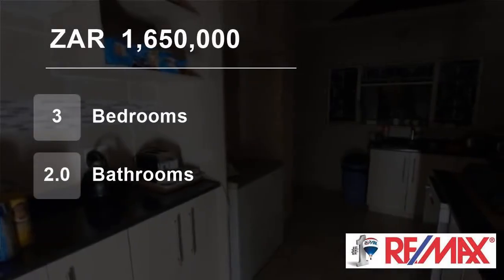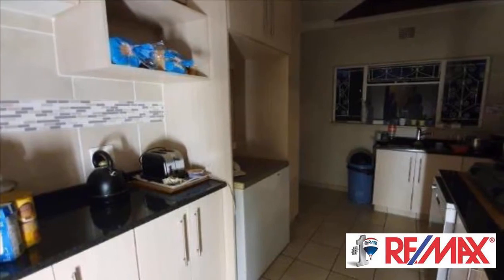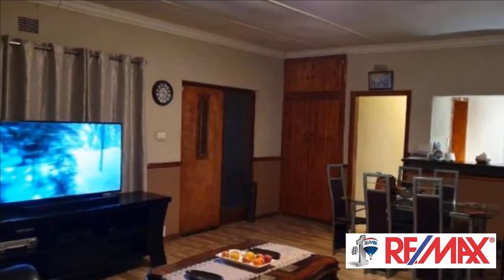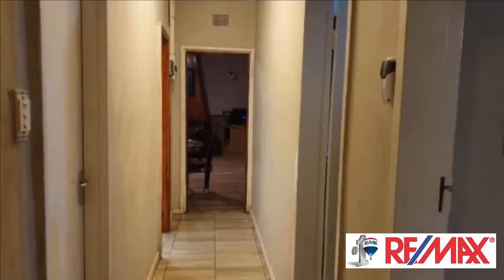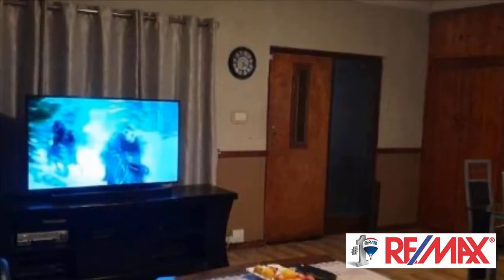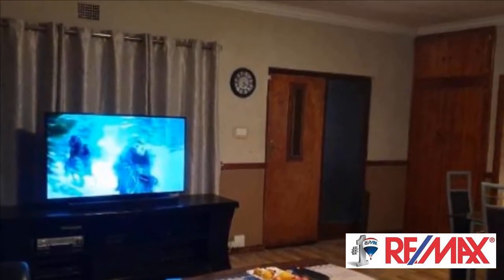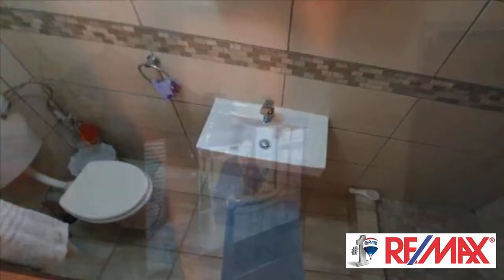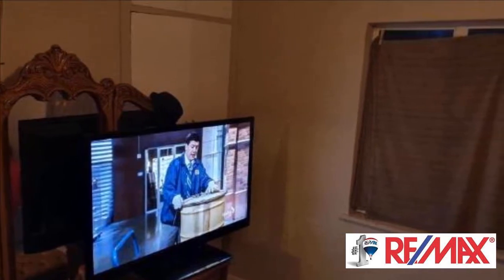3 Bedroom House For Sale in Bayswater, Bloemfontein, Free State, South Africa for ZAR 1,650,000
Beautiful property in quiet street with separate flatlet on panhandle erf.  This property offers 3 spacious
bedrooms, two bathrooms and beautiful kitchen with under counter oven, granite tops, etc.

Separate from the house is a panhandle erf with own entrance to one bedroom flatlet at the back.    ...